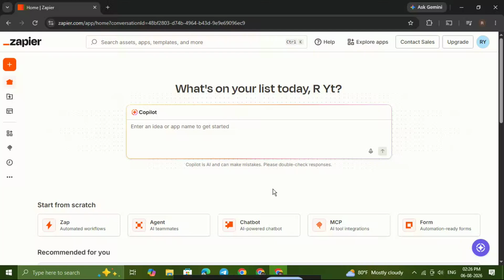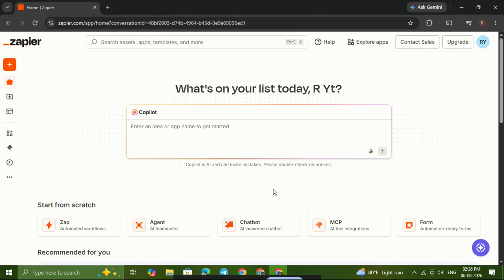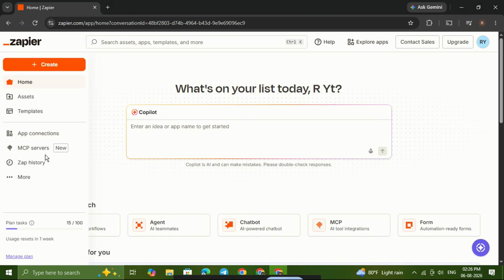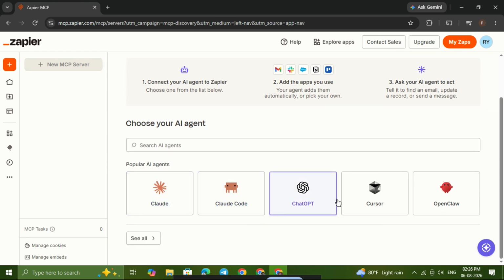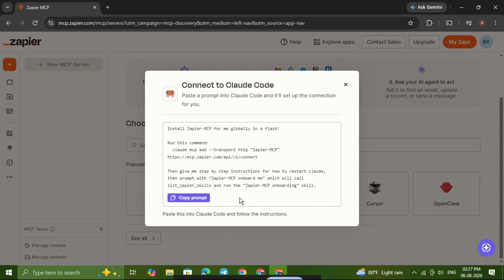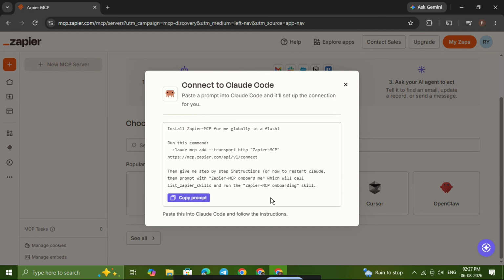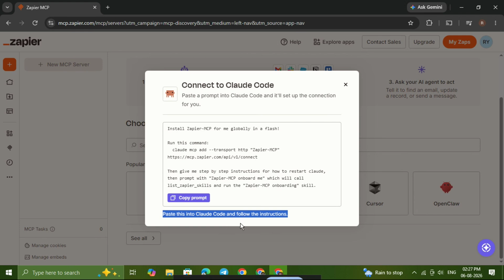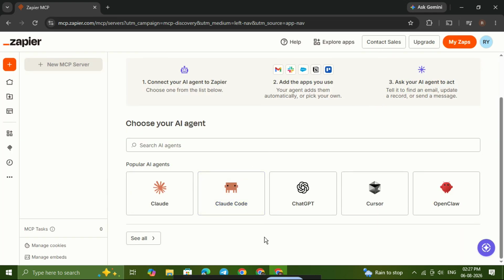How To Create MCP Server In Zapier (Easy Guide)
Learn how to create an MCP server in Zapier and generate the code needed to connect it to your chosen AI agent. This quick tutorial walks you through the full setup step by step.

🕚Timestamps:
0:00 Introduction
0:17 Go To Zapier
0:29 Click On MCP Servers
0:41 Select Any AI Agent
0:55 Copy The Generated Code
1:08 Paste It Into Your AI Tool
1:20 Wrap Up

✍️What You'll Learn In This Video:
• How To Create An MCP Server In Zapier
• How To Access The MCP Servers Section In Zapier
• How To Select An AI Agent For MCP Setup
• How To Generate And Copy MCP Code
• How To Paste MCP Code Into An AI Tool
• How To Connect Zapier To An AI Workflow

💡Pro Tips:
• Make sure you are signed into the correct Zapier account before starting.
• Choose the AI agent that matches your use case before copying the code.
• Keep the generated code saved somewhere secure for future use.
• Double-check the paste location in your AI tool so the MCP connection works properly.
• Refresh the page if the MCP servers section does not load right away.